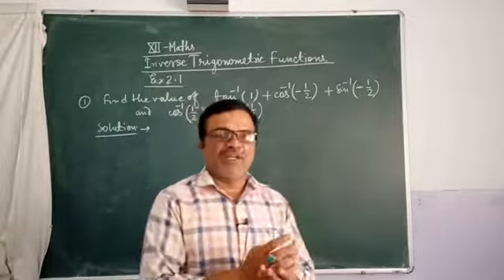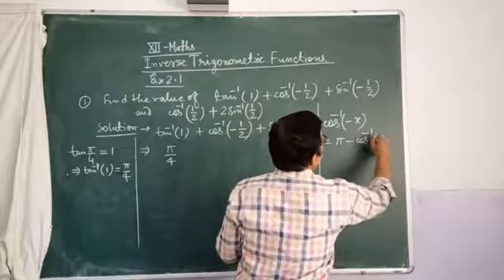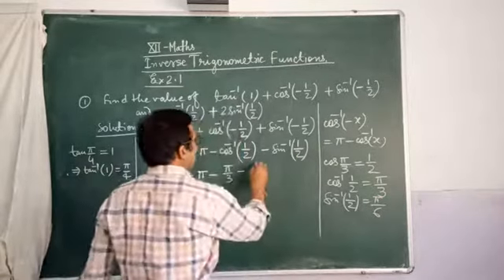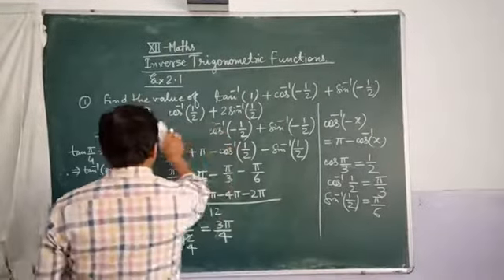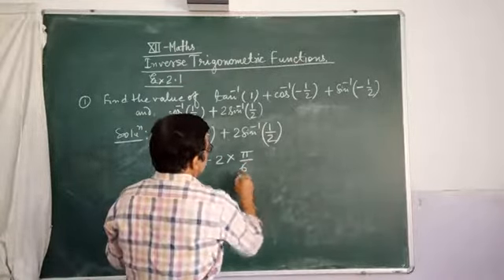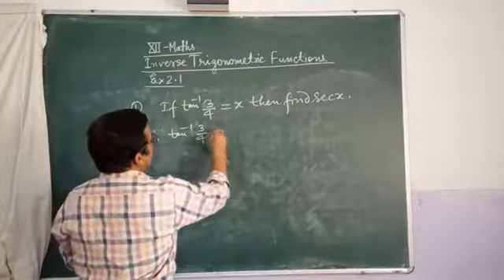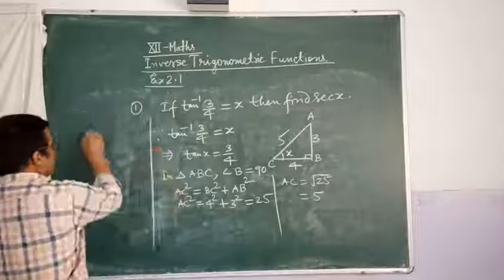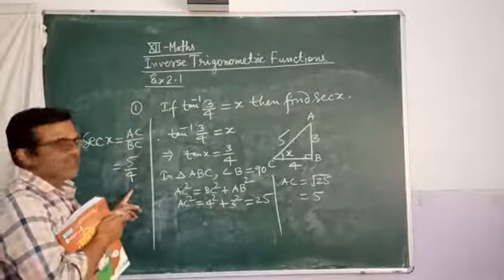XII Maths (Inverse Trigonometric Functions)Ex.2.1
Ajay Kumar Tripathi Sir